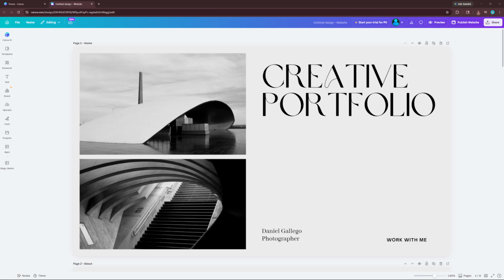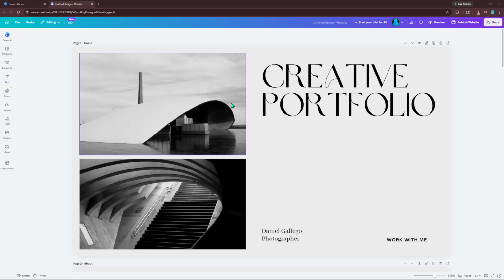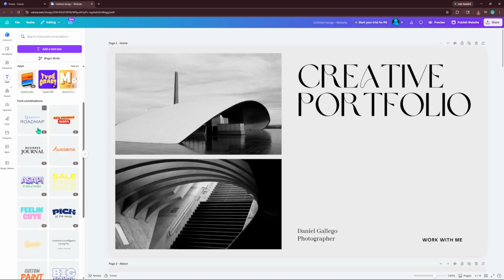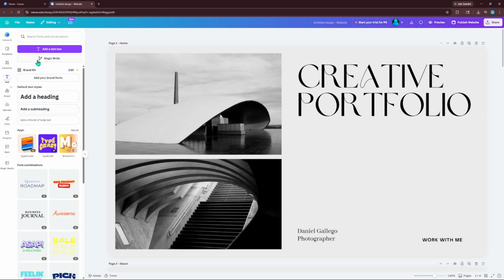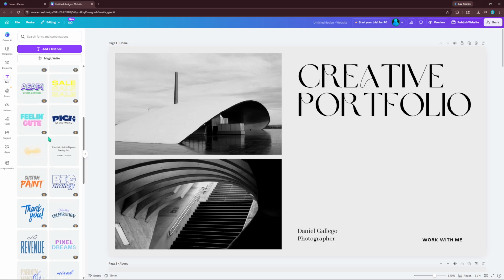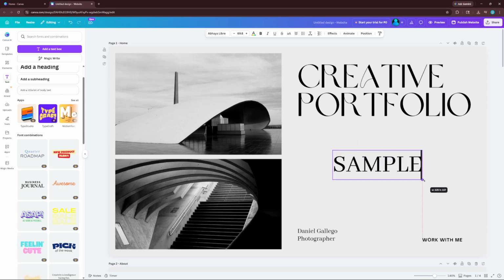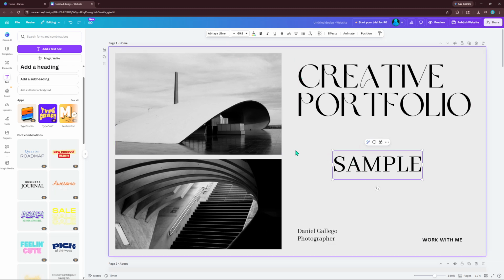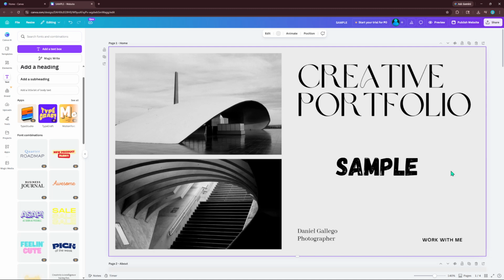How to Create Custom Text in Canva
In this video, I’ll show you how to create custom text in Canva.

The method is very simple and clearly described in the video. By following all the steps, you’ll easily learn how to customize text using Canva’s fonts, effects, spacing, colors, and other text editing tools.